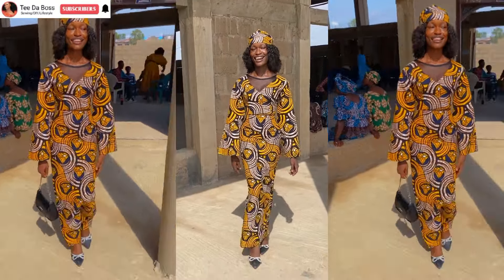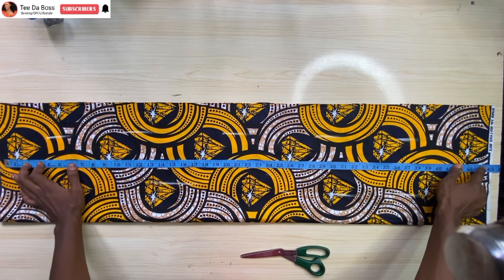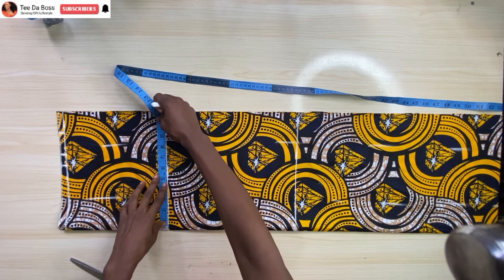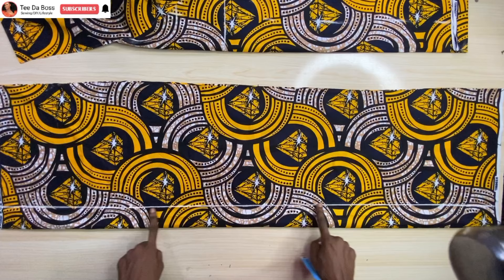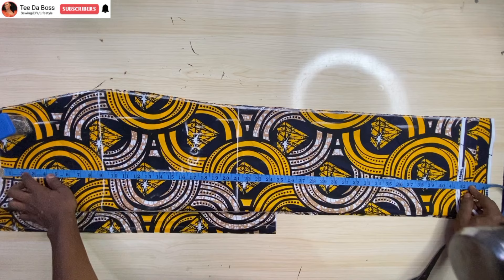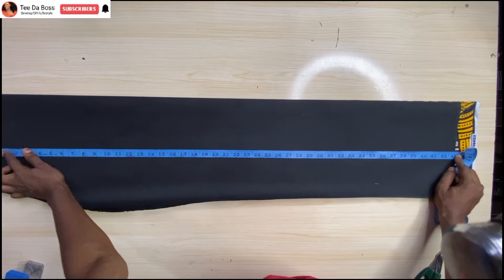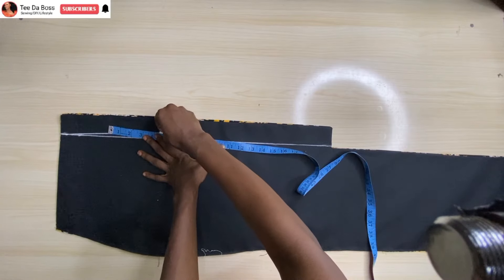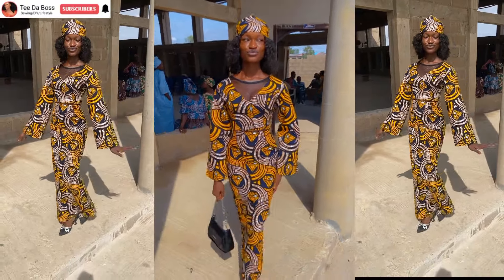How to cut and sew a long pencil skirt (beginner friendly tutorial)